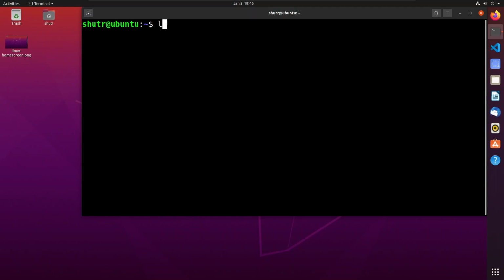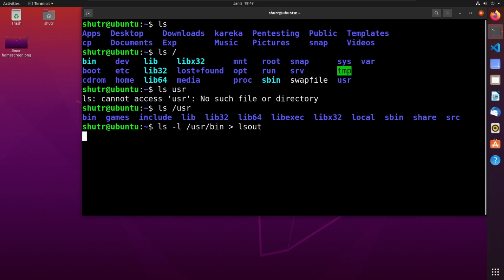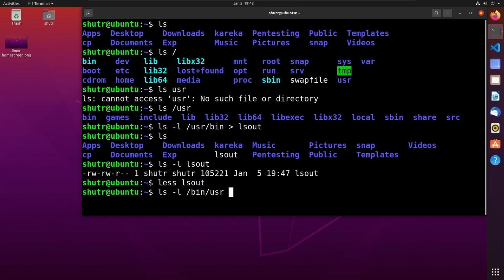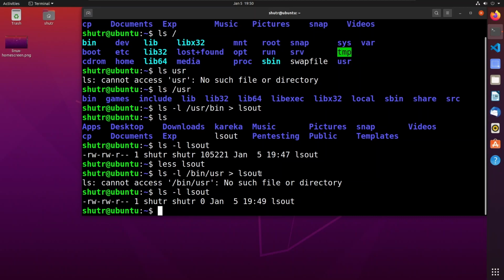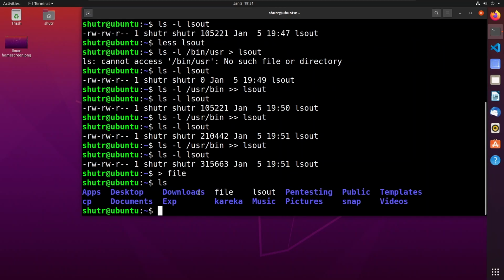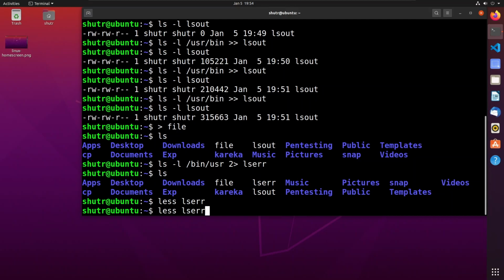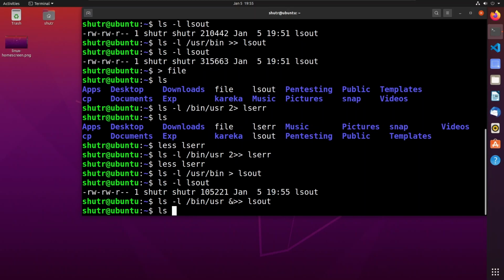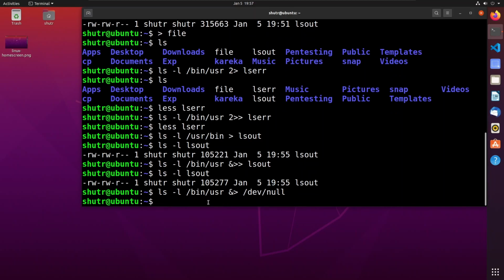standard output redirection in linux | error redirection in linux | stdin, stdout and stderr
Well!!! In this video, we are going to dive into a new topic called redirection which is very helpful to using the output of Linux commands. Hope you learned something and enjoyed the video.;)

Chapters:
0:00 Introduction
0:22 stdin, stdout and stderr
1:32 stdout redirection
6:38 stderr redirection
7:38 redirection of both stdout and stderr
8:53 /dev/null (file or device)